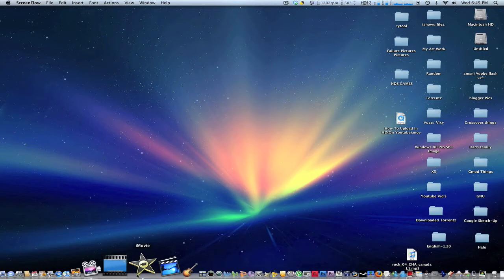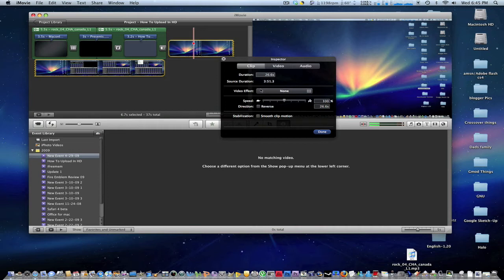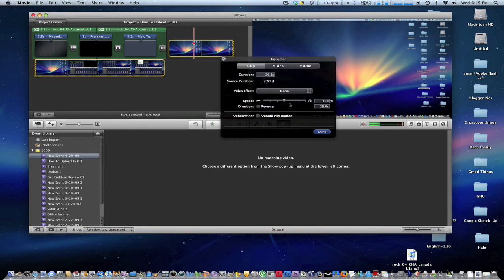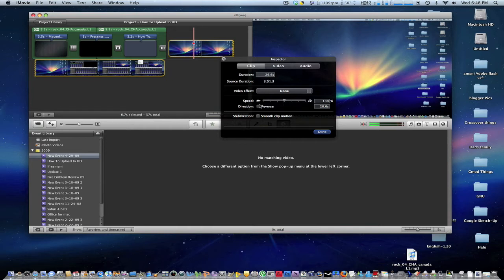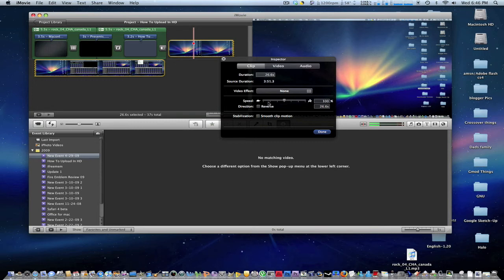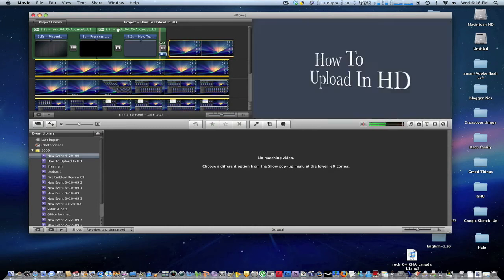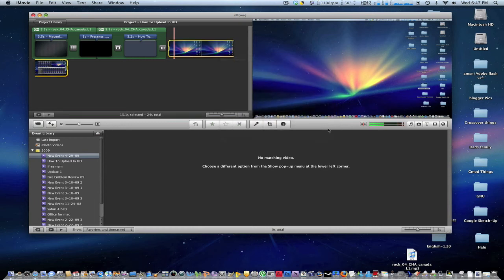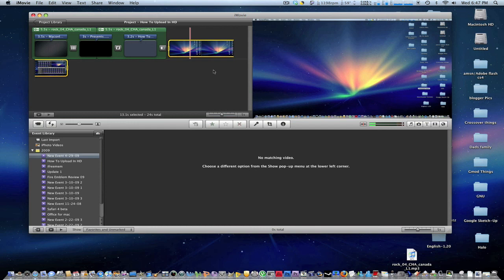How To Slow Down or Speed Up Video Clips in iMovie 09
How To Slow Down or Speed Up Video Clips in iMovie 09. Hope You guys liked the video from MacOnlyTutorials.

If you have any questions leave it in a comment and I will get back to you or personal message me.